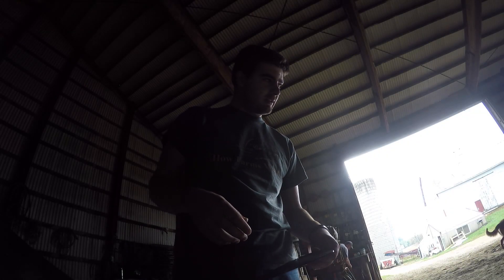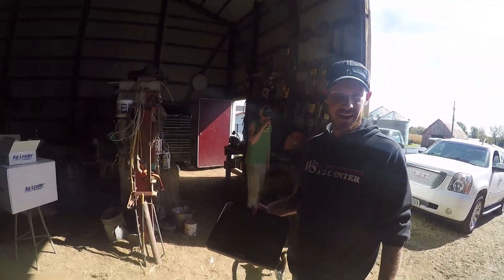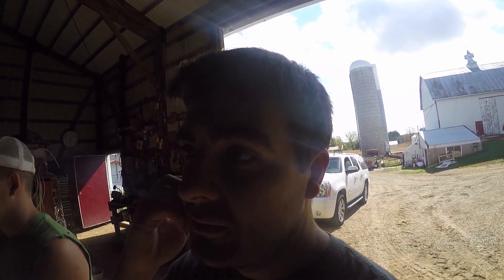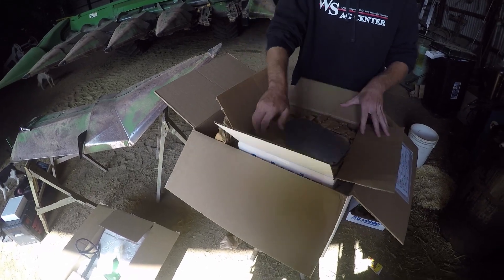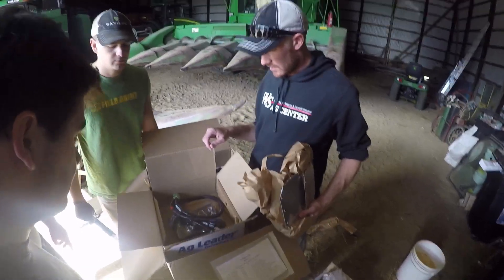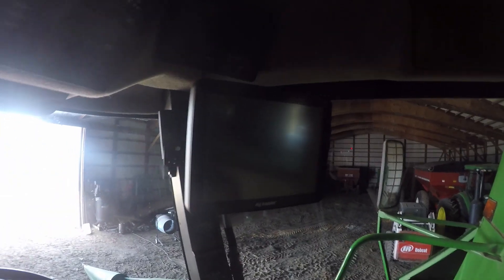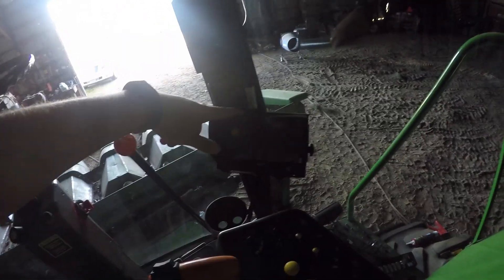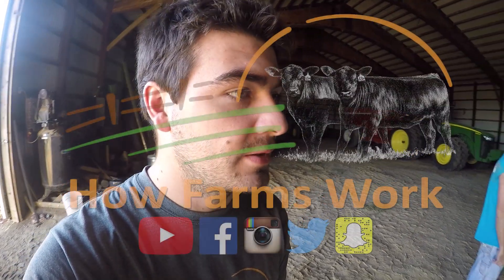Ag Leader Yield Monitor Installation - WS Ag Center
Today we install an Ag Leader Yield Monitor in the combine, courtesy of Andrew from WS Ag Center of Darlington, WI.